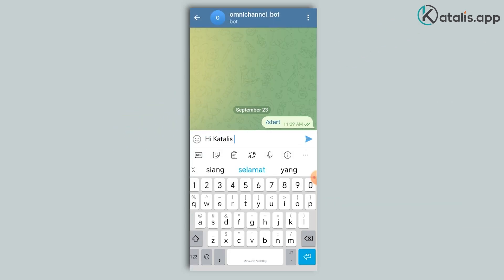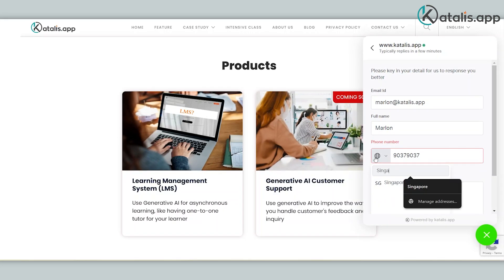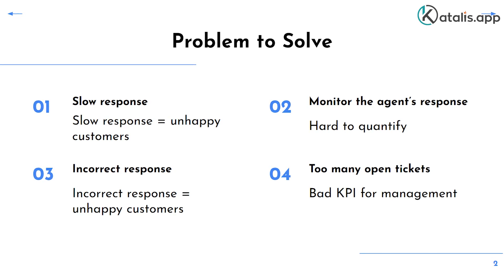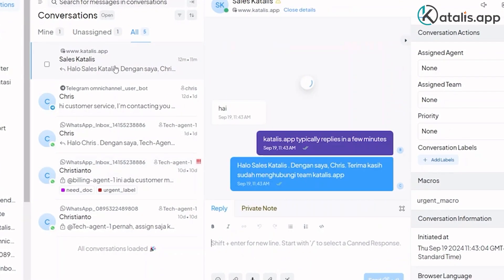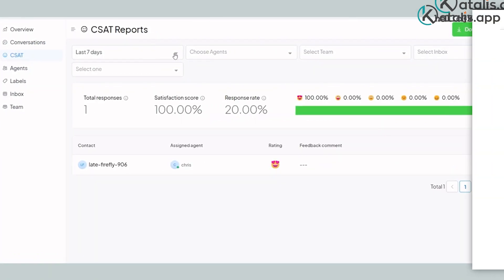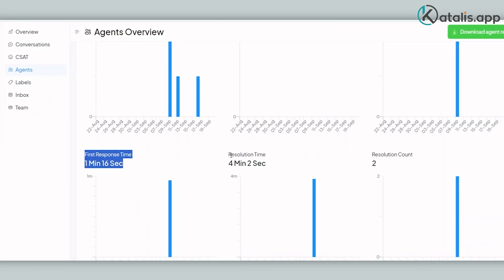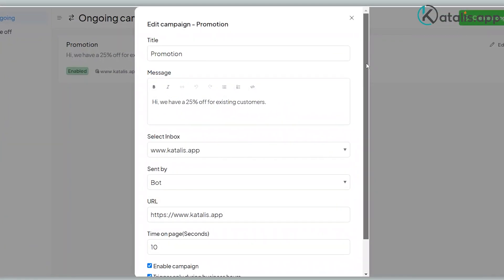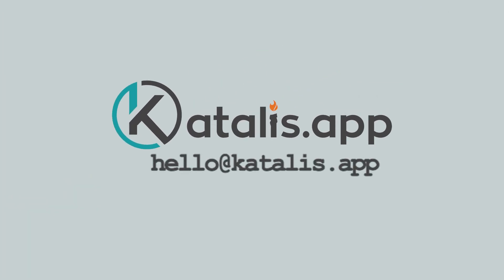Generative AI Omnichannel Customer Service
Your customers may want to reach you via several channels. They may use Telegram to connect with your business, as it ensures their privacy by keeping their phone numbers undisclosed.
They may try to reach you via WhatsApp, and you want the messages to end up in a single omnichannel interface, where you could monitor the conversations and reply from the same interface.
Or you want to provide a live chat from your website for your customers to chat with you, where they can reach you easily if they don't find the information they need from your website.
With omnichannel, your customers can reach you via multiple channels and switch between channels without interruption. All conversations would end up in a single interface, where agents can collaborate to answer customer inquiries, and a manager can monitor all the conversations.
There is a single interface that agents and managers will see
At the heart of the application is Conversations. Conversations are messages received from external users and come from different channels, such as WhatsApp, Telegram, web live chat, Instagram, etc.
Here, a manager can see all the messages from different channels and read the conversation between an external user and an agent.
Conversations could be assigned automatically to human agents or manually by a manager or an agent.
Conversations are assignable to a team. A team is a group of agents.
Agents or managers could assign a priority to a conversation.
Reporting for conversations can be drilled down to understand conversation statistics.
CSAT Reports is a report to measure customer satisfaction. You can see the total satisfaction score. You can even drill down satisfaction per agent. All the reports are downloadable into Excel for further analysis.
With Agent reports, you can drill down performance per agent, for example, to find how long an agent takes to provide the first response to a customer's inquiry.
With the Generative AI chatbot, you can train the bot to answer inquiries using your documents. You upload your documents to our backend to train the bot. You can then deploy the bot to live web chat or other channels. Your customer can then receive answers to her inquiries, and she can expect answers that are relevant to the uploaded documents. Using a Generative AI bot can reduce your workload and increase response time.